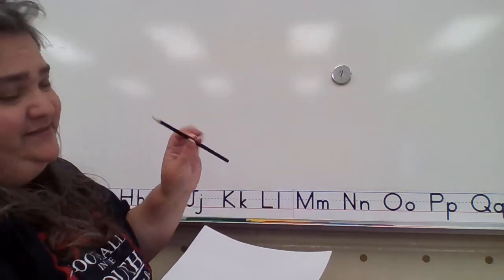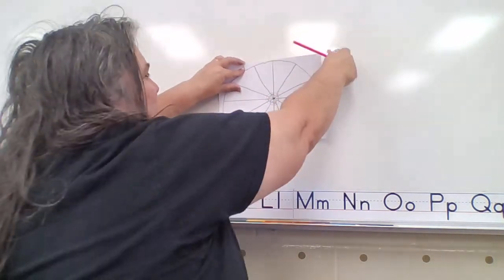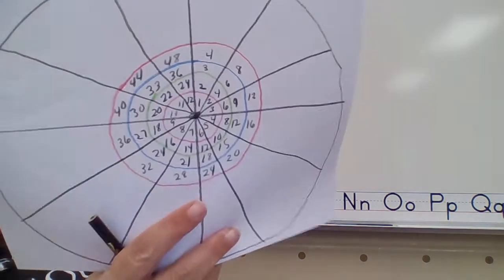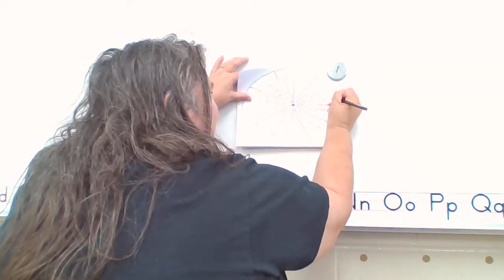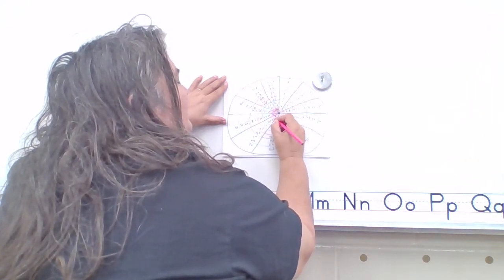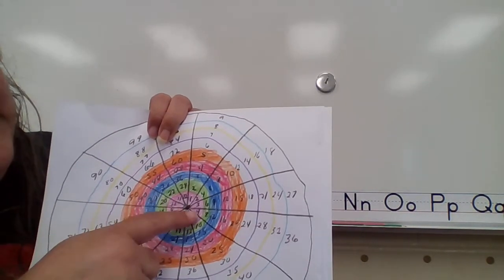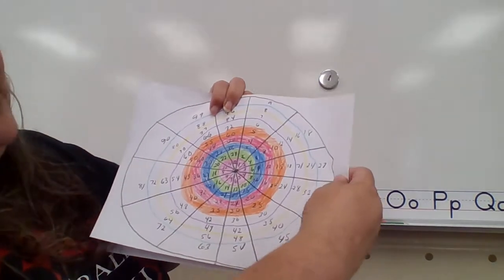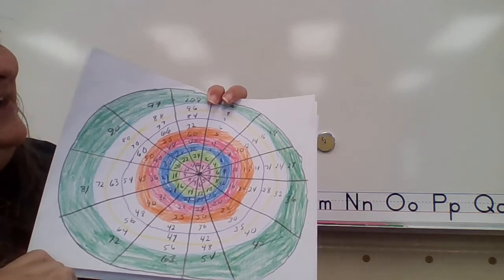3-5 Math Video #71